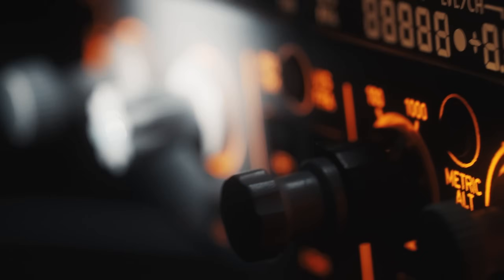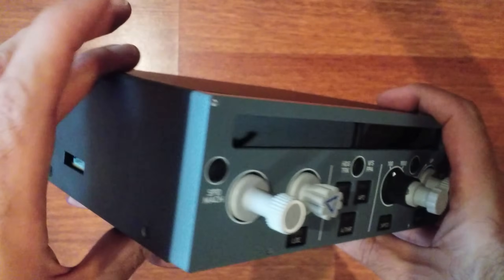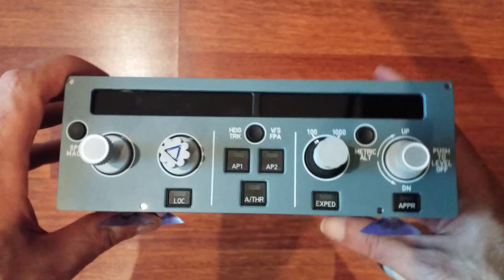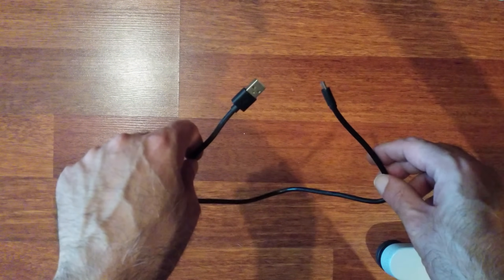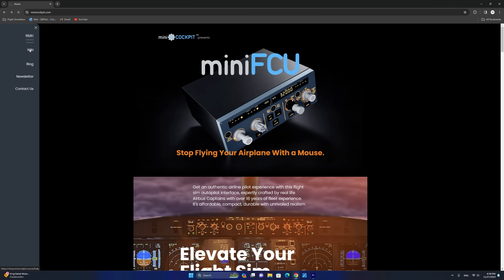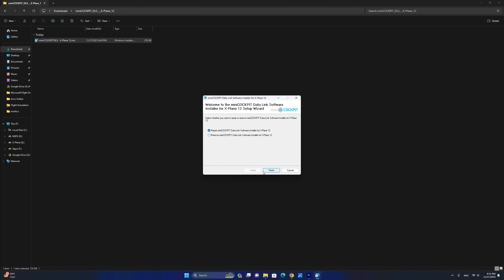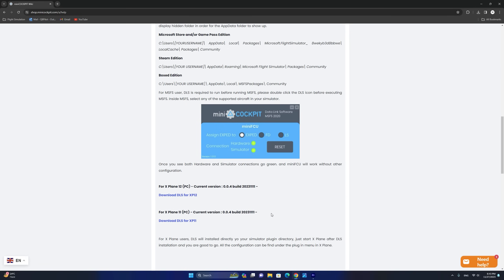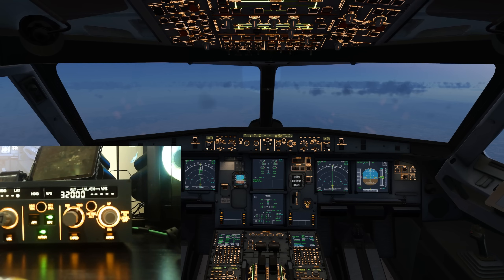miniFCU by miniCockpit | Review with Setup Guide for X-Plane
This is a pre-release review of miniFCU by miniCockpit. In this video, I will cover the actual unit, setting up the unit for X-Plane 12, as well as a short live demonstration of the unit in X-Plane 12.